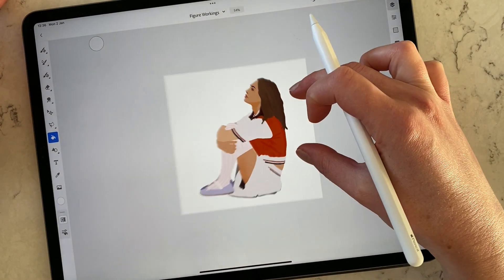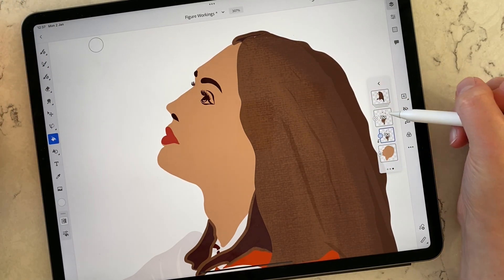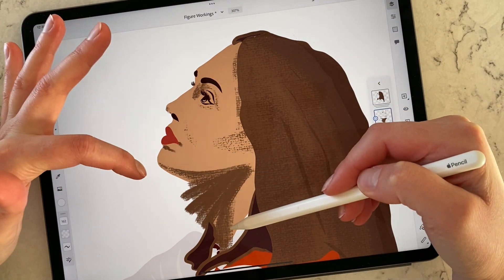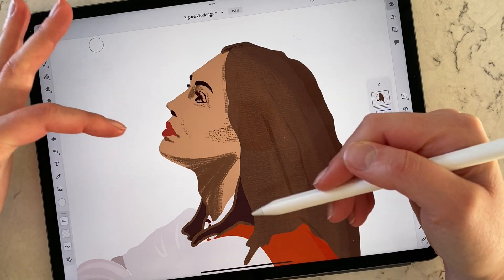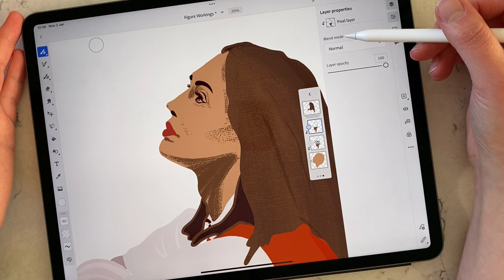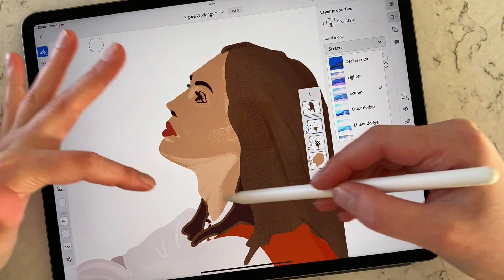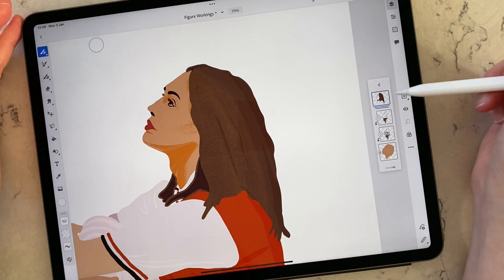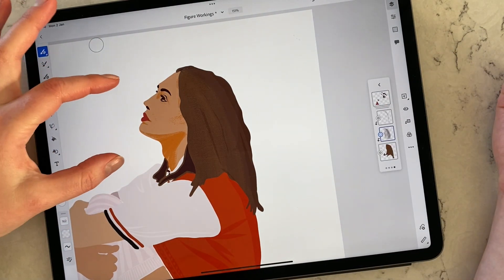How To Use Clipping Mask In Adobe Fresco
Clipping mask is an amazing tool an illustrator can use. Learn how you can enhance a quality of your illustration with this easy to use Adobe Fresco function.

CUSTOM COLOR PALETTES PROCREATE: